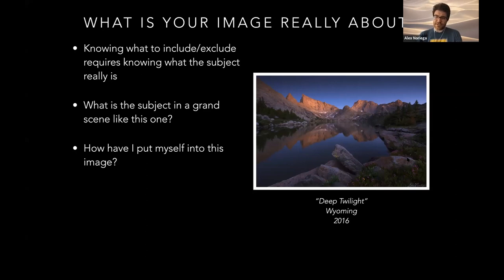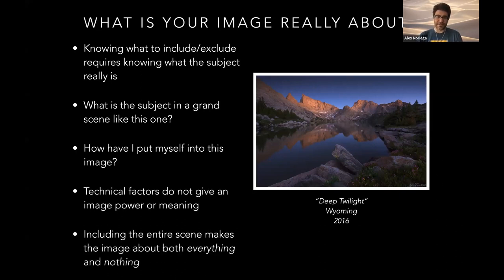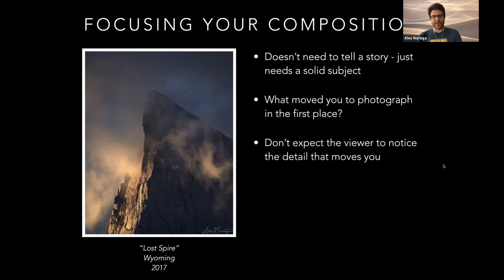What is the Real Subject? Intimate Composition with Alex Noriega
Nature photographer, Alex Noriega, is known for his intimate compositions. Join him as he discusses how he develops a composition to convey a feeling through selection of the relevant subject instead of taking just a pretty picture.

OUT OF CHICAGO PHOTOGRAPHY CONFERENCES

Out of Chicago brings together passionate enthusiasts with world-class photographers, all in one epic location, where you learn and shoot side-by-side with the pros. Since 2014, we have organized hands-on photography conferences in Chicago, Yosemite, Acadia, Moab and more. We are all photographers ourselves, so we understand what it takes to be inspired, get to the right place at the right time and live our best creative life.